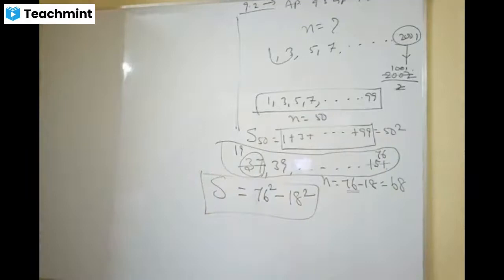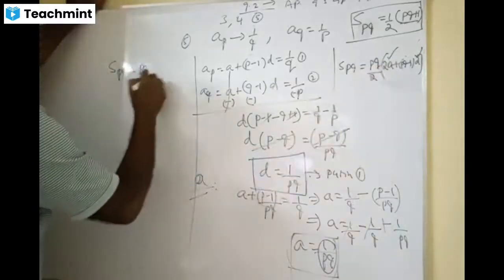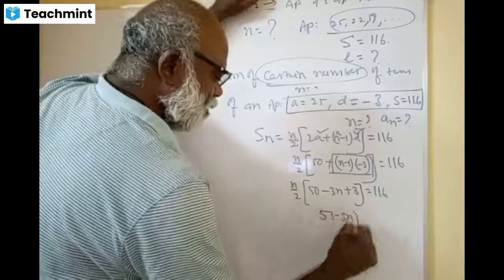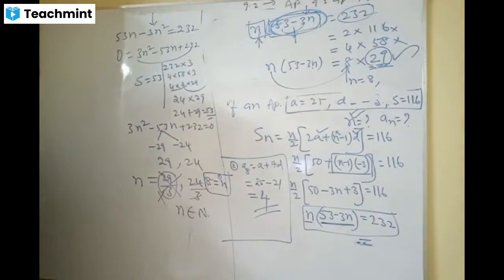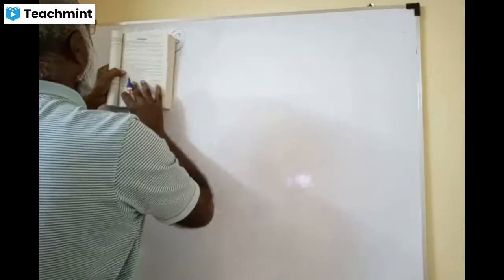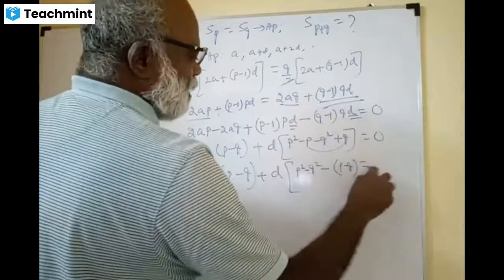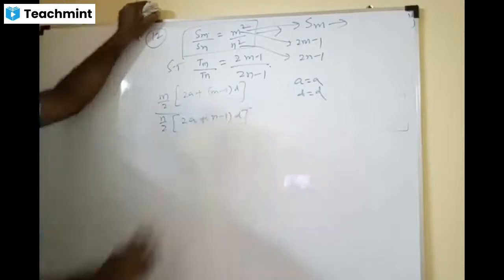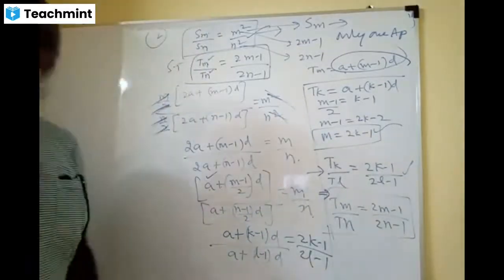SEQUENCES and series AP 9.2